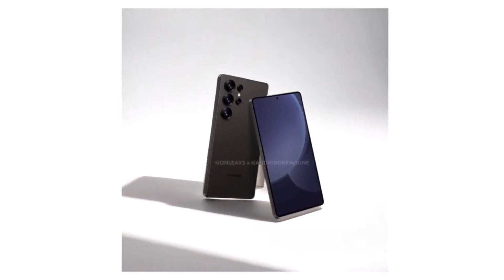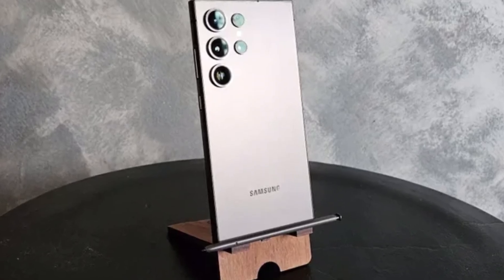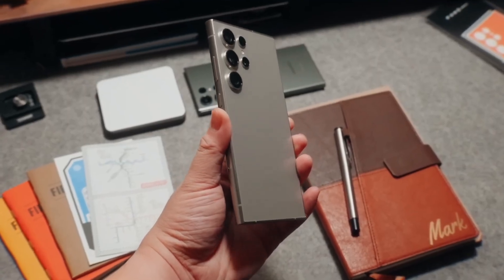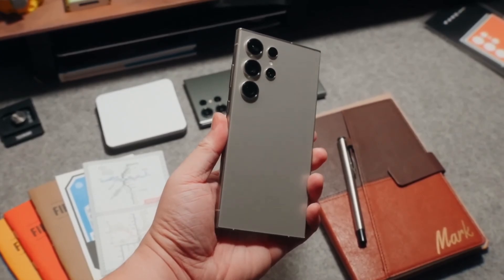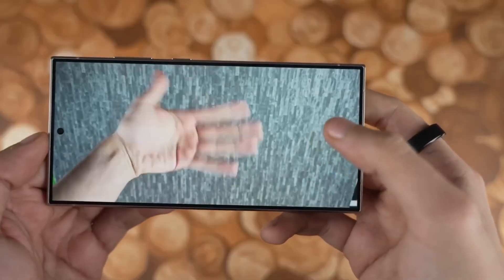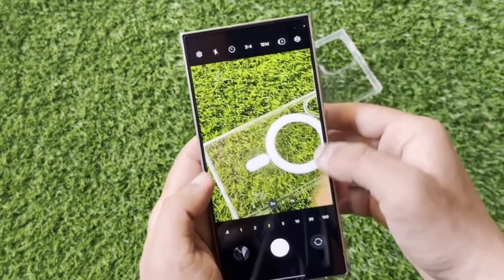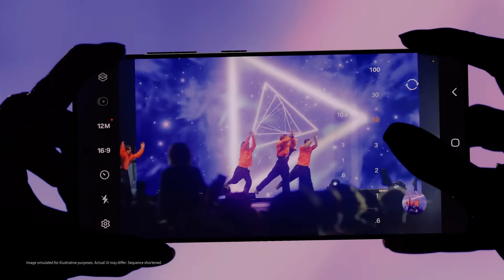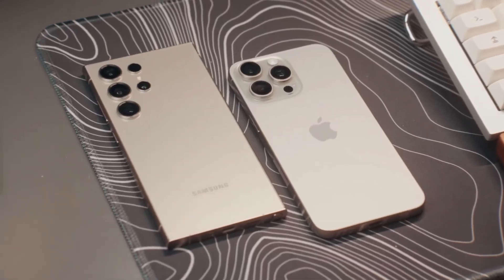Samsung Galaxy S25 Ultra - SURPRISE SURPRISE!!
The Galaxy S25 and S25+ may feature a powerful new chip, but which one will Samsung choose? We explore the possibilities—from Snapdragon 8 Elite to MediaTek and Exynos options—and discuss what this means for the Galaxy S25 lineup.

PEACE!!